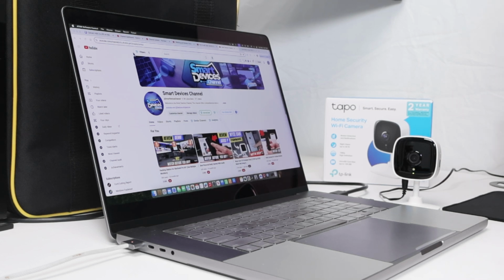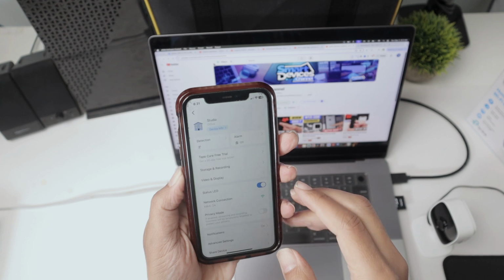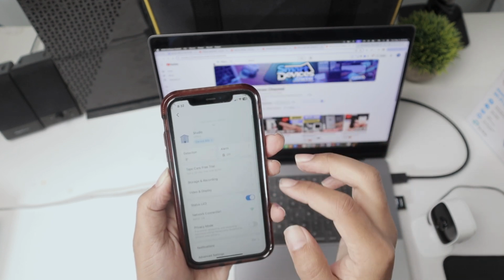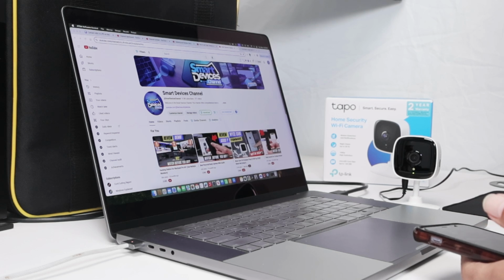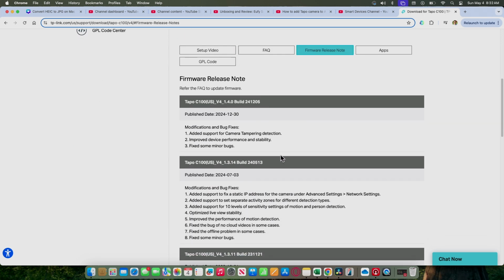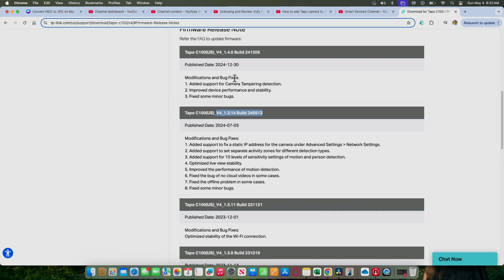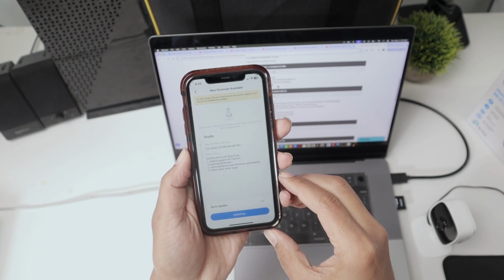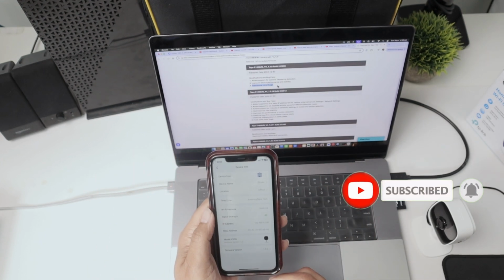Tp Link Tapo Camera Firmware Update - QUICK AND EASY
Need to update your TP-Link Tapo camera? In this quick tutorial, we show you how to perform a Tp-Link Tapo Camera Firmware Update using the Tapo app. 📲🔧

Whether you're using a Tapo C100 or another model, keeping your firmware up to date ensures better performance, improved security, and access to new features.
We guide you step-by-step through the process—no advanced tech skills needed.

✅ How to access firmware settings in the Tapo app
✅ Check for available updates
✅ Install firmware updates in minutes